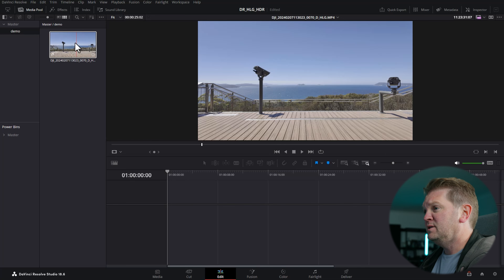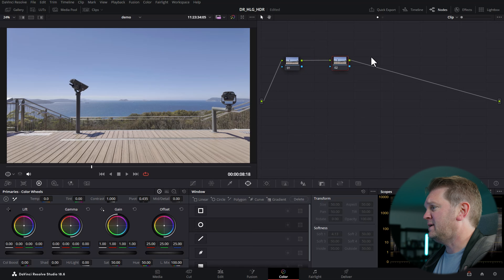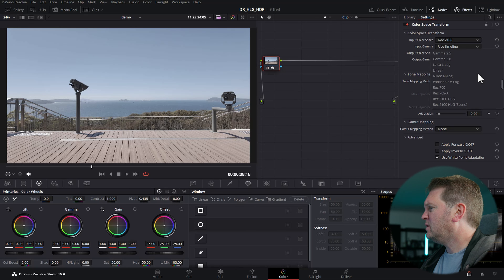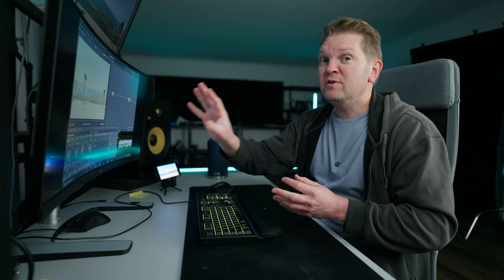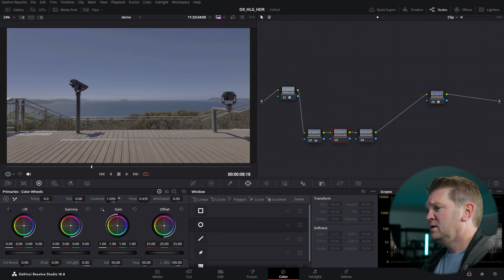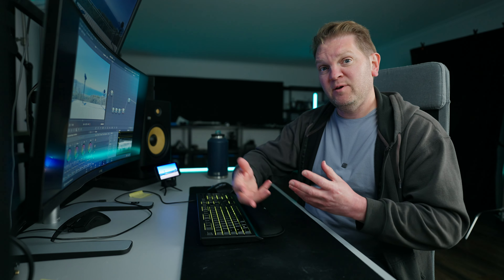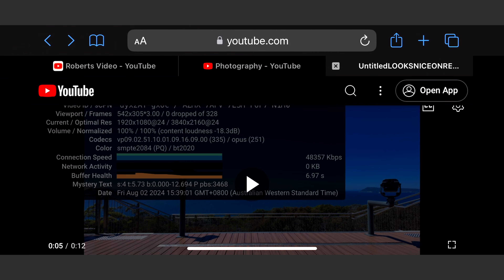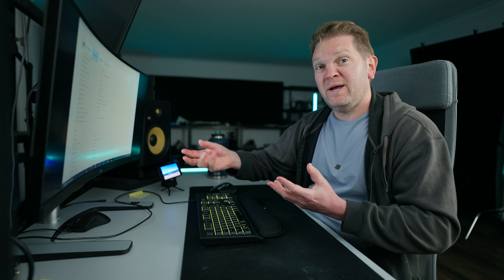How to Color Grade HLG Footage in DaVinci Resolve and Export as HDR Video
How to color grade HLG files in DaVinci Resolve and export HDR video. HLG color grading in Resolve.

== Cameras & Lenses ==

== Lighting ==

== Other ==

CHAPTERS:

00:00 HLG to HDR in Resolve
00:50 HLG HDR Project Settings in Resolve
02:01 CST node settings for HLG HDR Output in Resolve
04:25 HLG HDR looks bad in Resolve?
04:49 Color grading HLG in Resolve
06:17 Color grade HDR footage in Resolve without a HDR monitor
07:41 DaVinci Resolve HDR export settings for YouTube